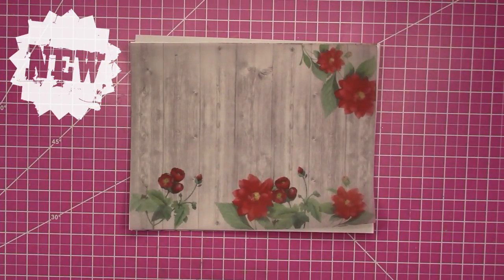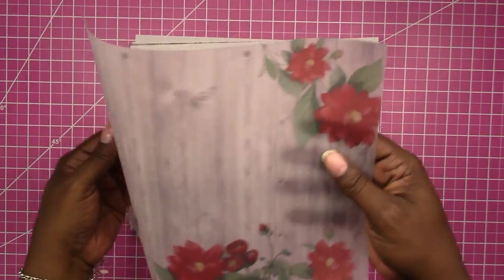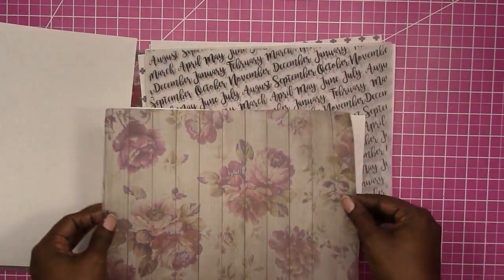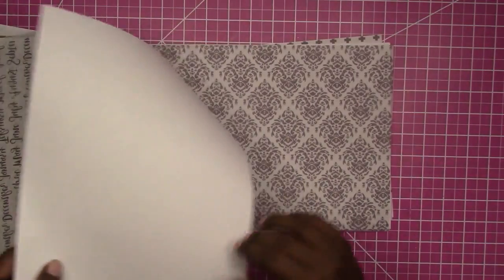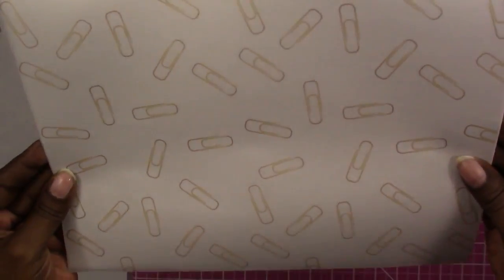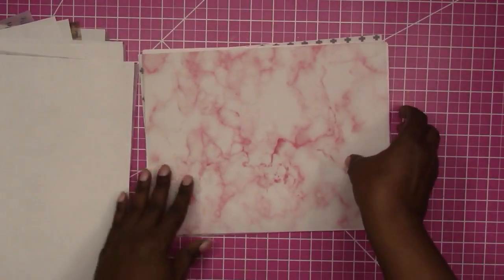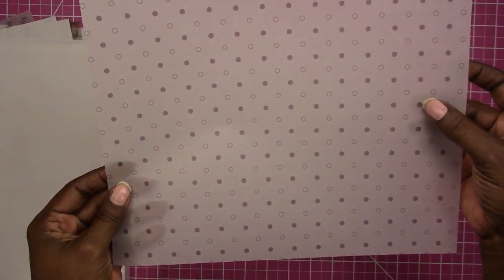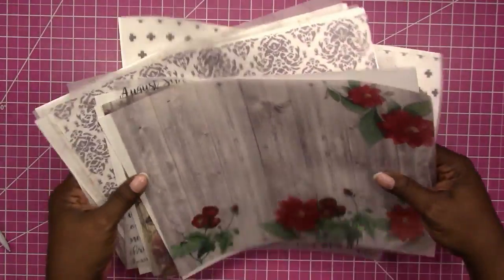Planner and Traveler's Notebook Decor: Printed Vellum Sheets Now Available at Scrapcraftastic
GENERAL TOOLS I USE FOR PLANNING AND CRAFTING:
Adjustable 6 hole punch

Legal Paper

Sticker Paper

Other Options:

MORE SCRAPCRAFTASTIC

SNAIL MAIL
Designs By Rachelle LLC
Scrapcraftastic